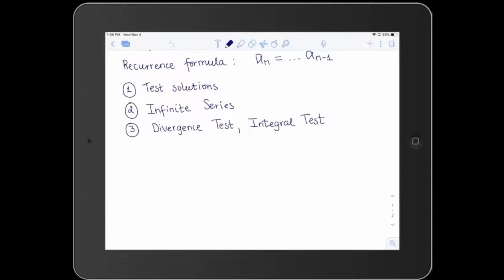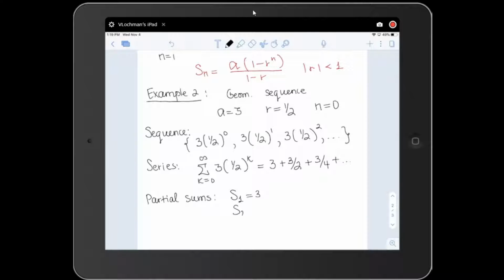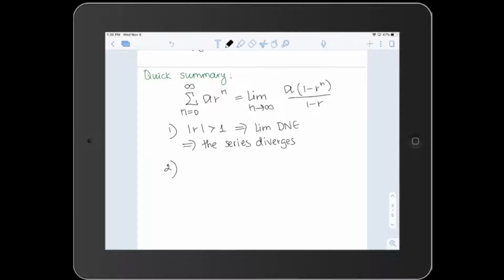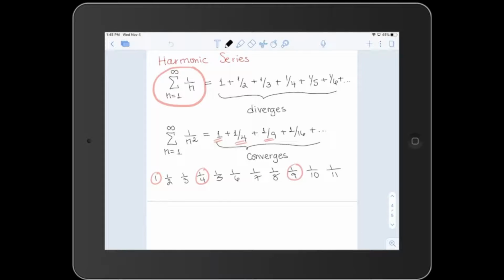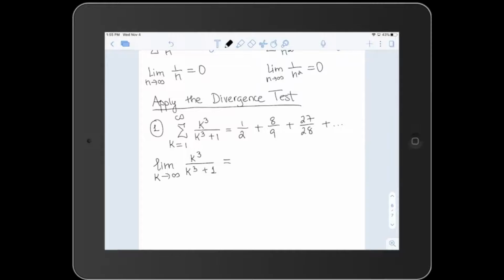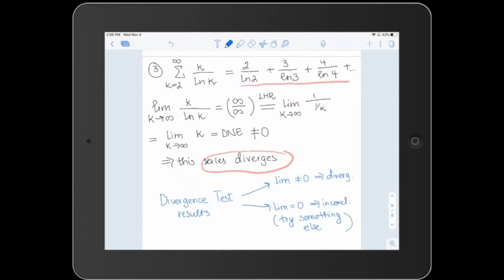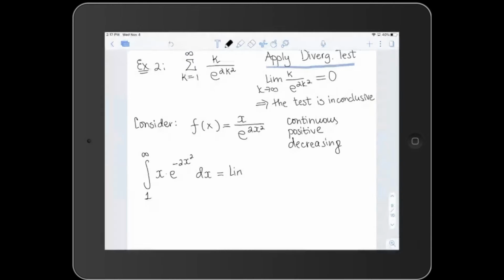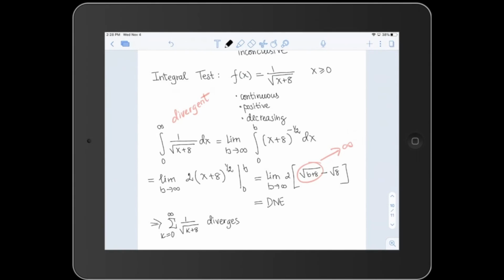Calculus II: Live Session 11, November 4, 2020